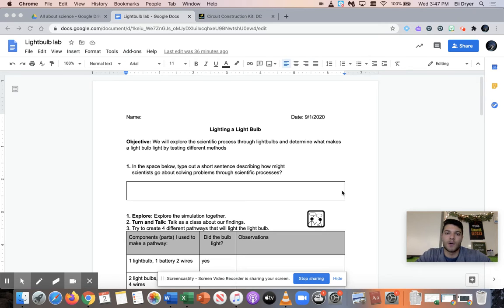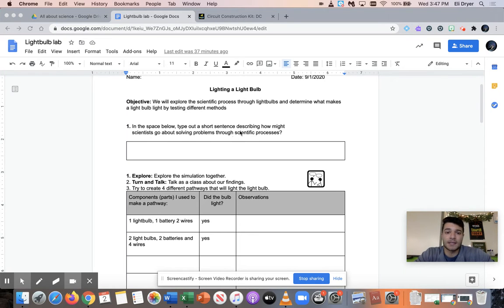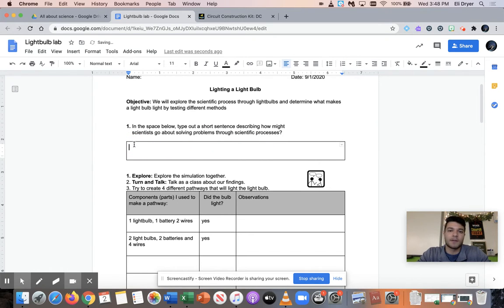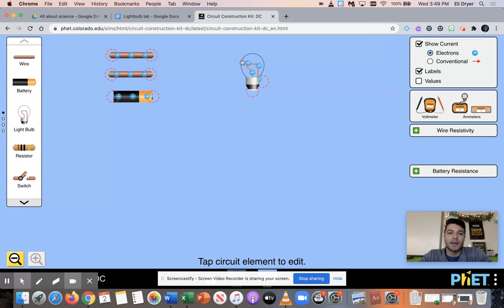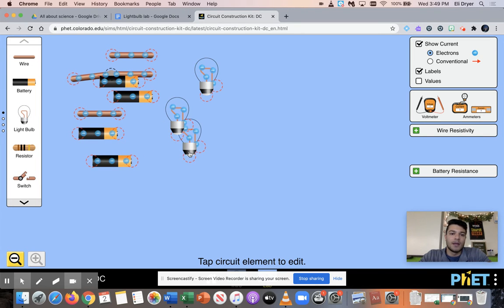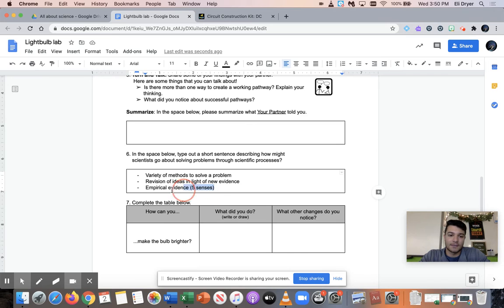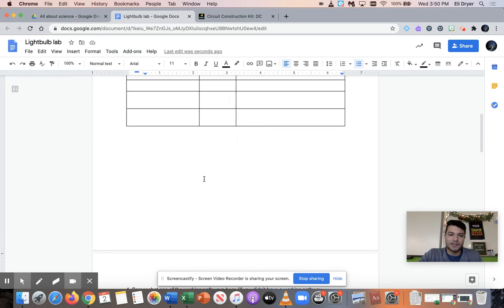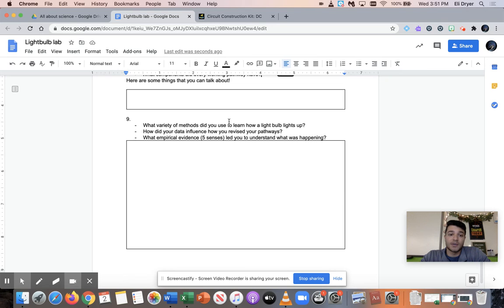Light bulb lab review